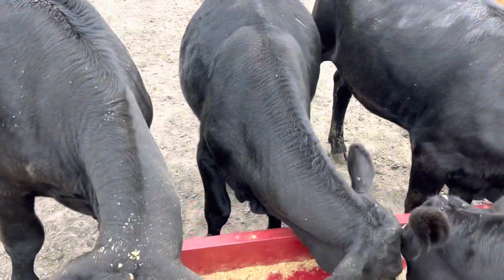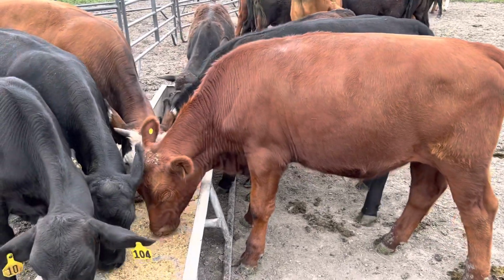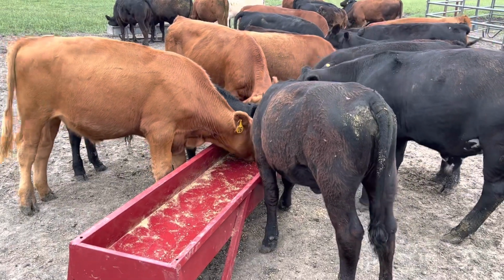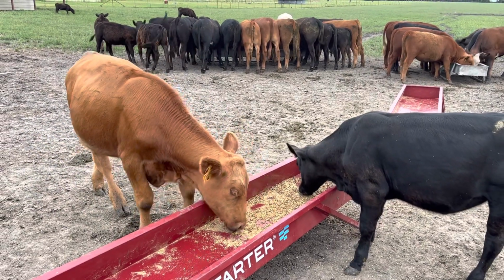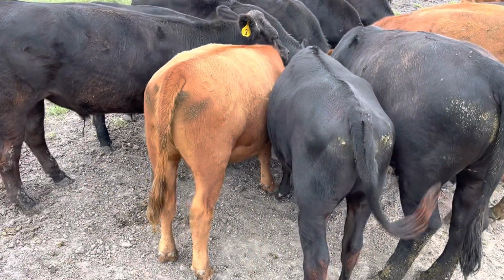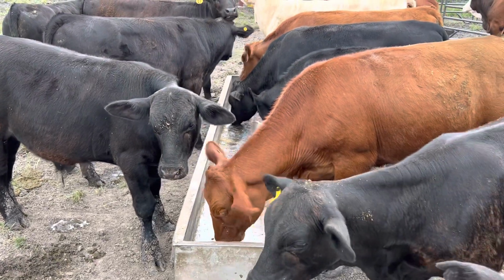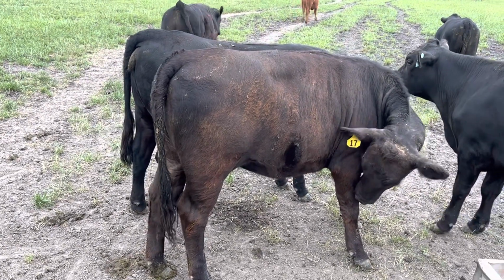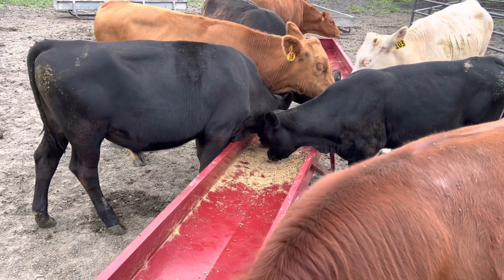Cheapest Most Effective Fly Control on Cattle + Cattle Investment Outlook For These Next 2-3 Years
My personal portfolio plan is to buy a 2 year call option contract on US Treasury bonds when I buy a second lot of cattle as an insurance policy for if there truly is such a devastating recession that it overrules market momentum set by a lack of cattle inventory I will still have an opportunity for liquidity. If broader inflation continues to stay high or even gets worse I will be holding onto cattle so I would benefit financially even if my insurance policy is essentially lost.